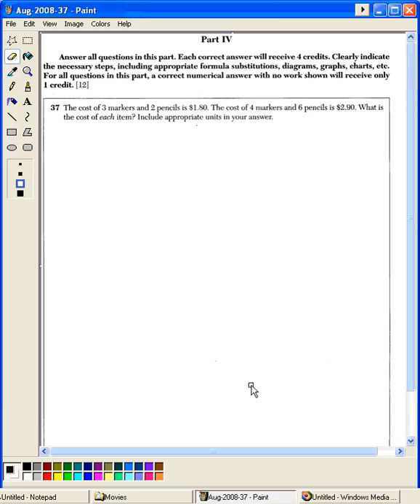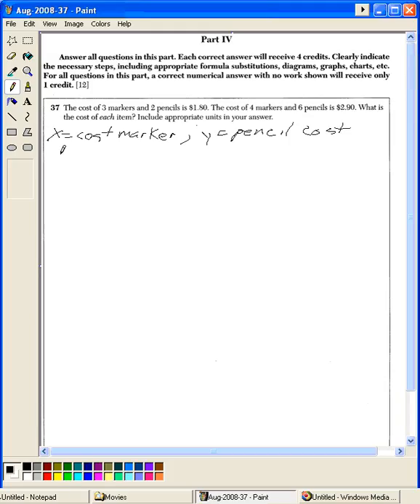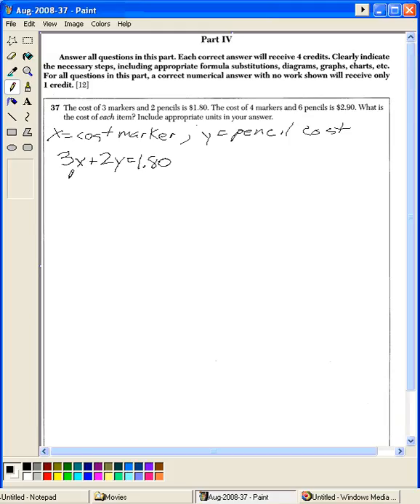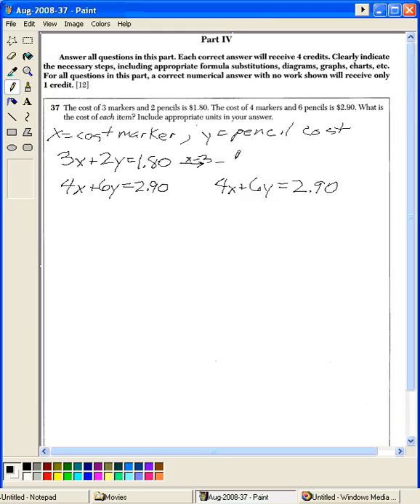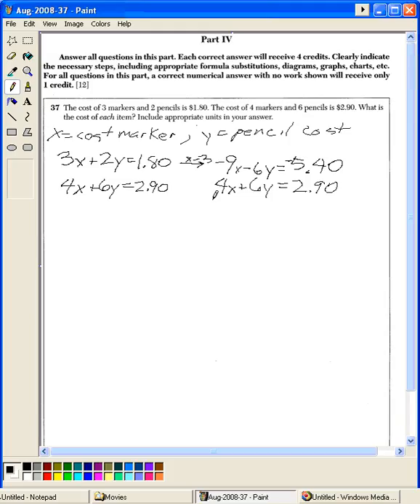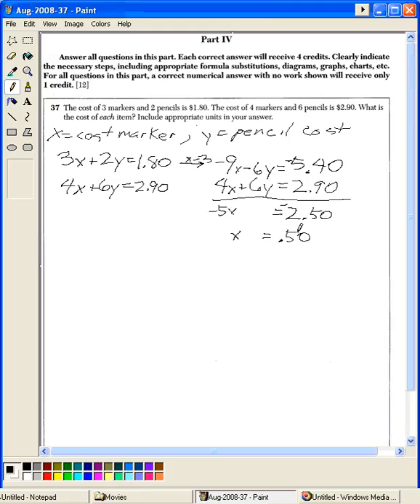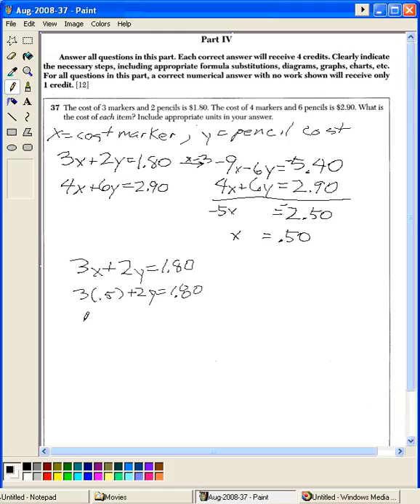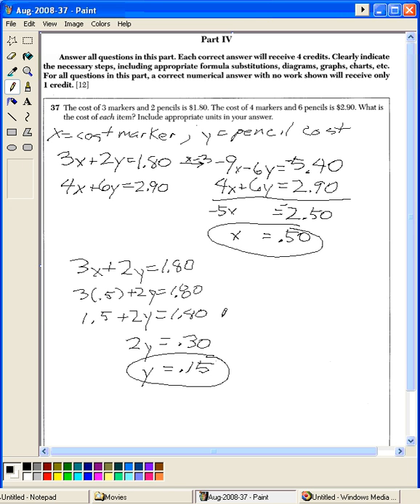Aug 2008 37 Systems of Equations